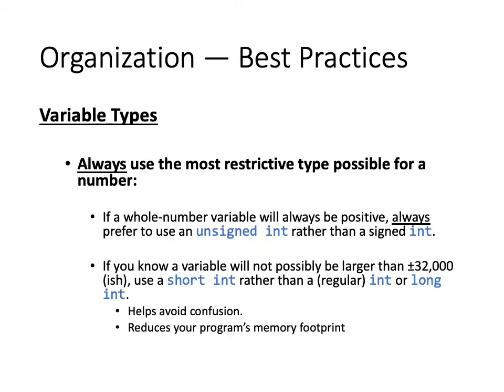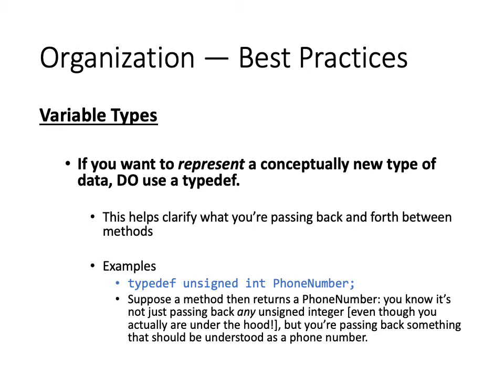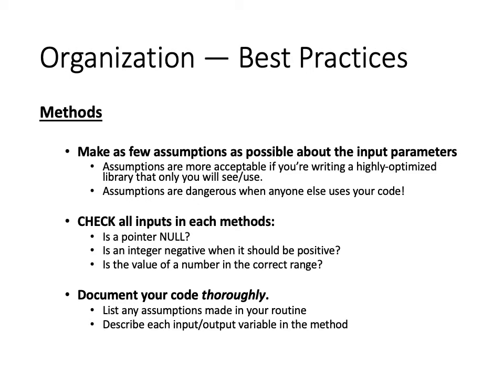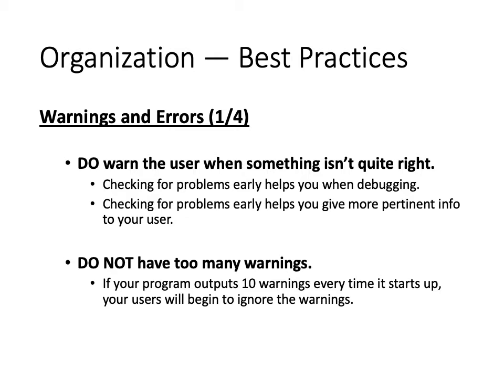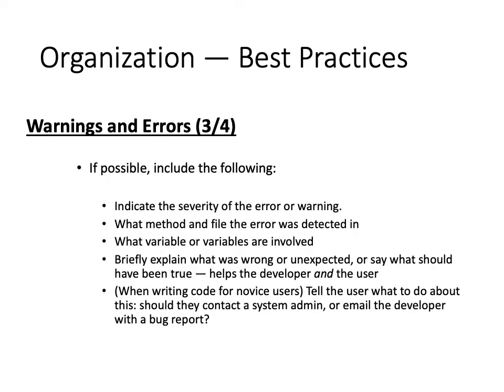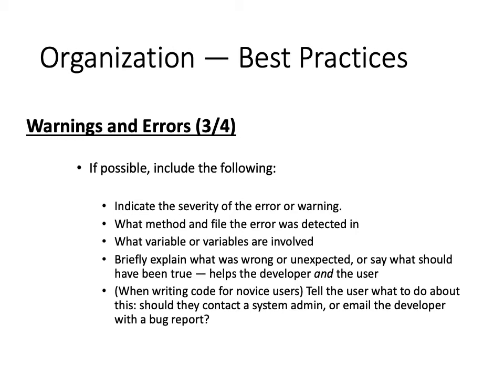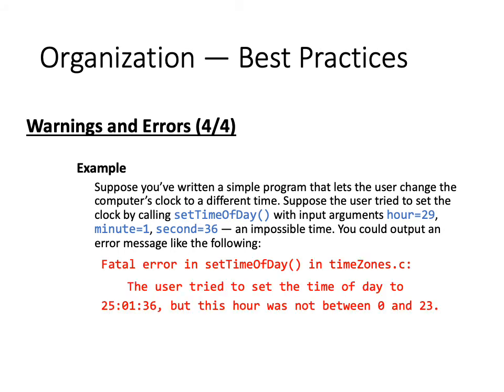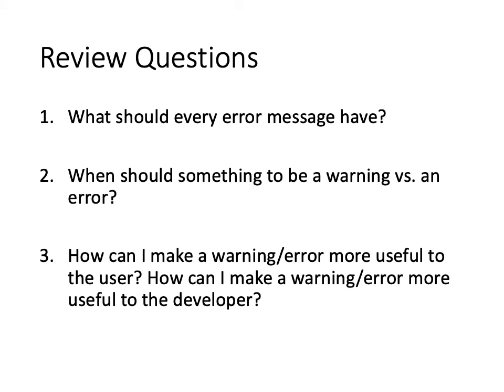CS-252 - ML06: Program Design and Warnings/Errors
Let's talk about how to organize and design programs better. I also spend time discussing warnings and errors. :-)